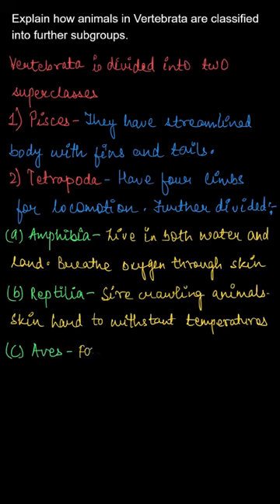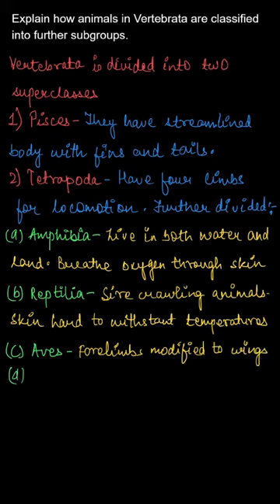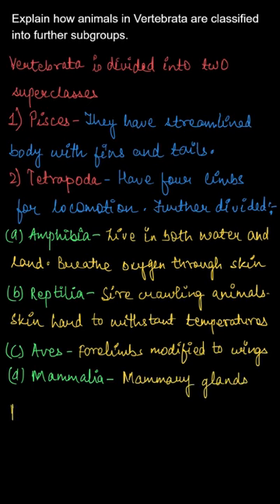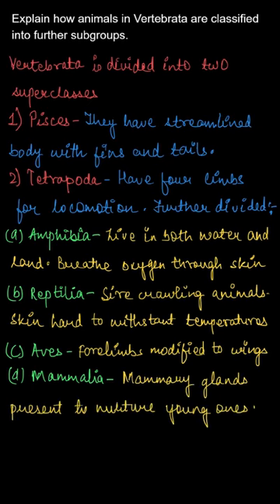Explain how animals in Vertebrata are classified into further sub..., Class 9, Science, Ex. 7.1, Q.6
Explain how animals in Vertebrata are classified into further subgroups.

Diversity in Living Organisms NCERT Class 9 Chapter 7